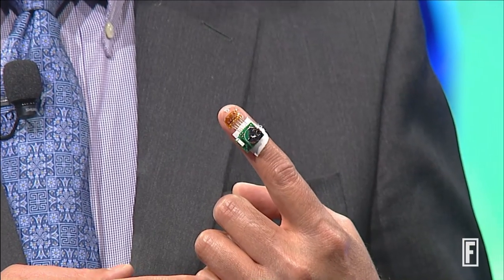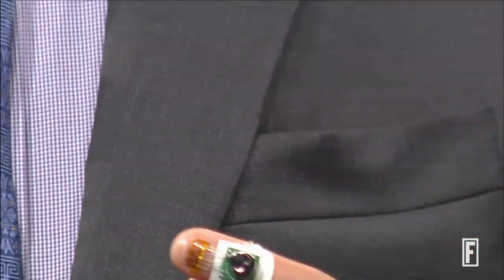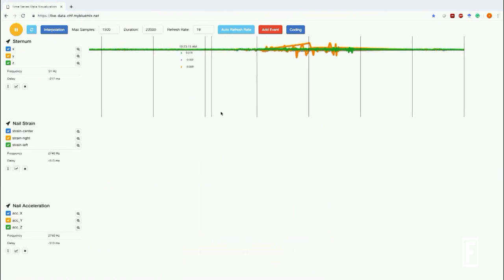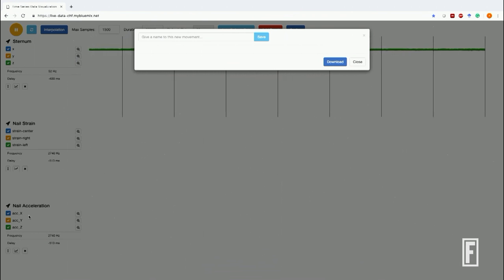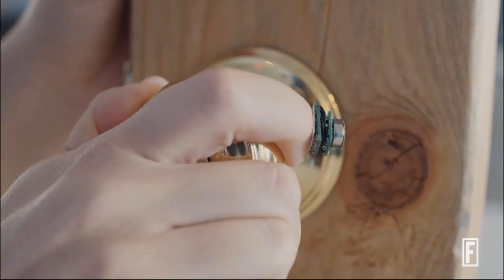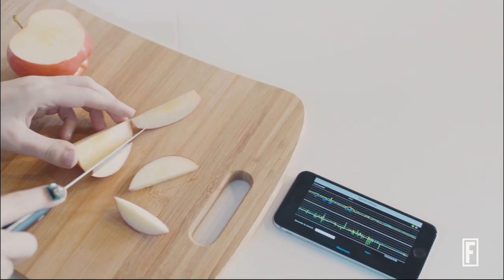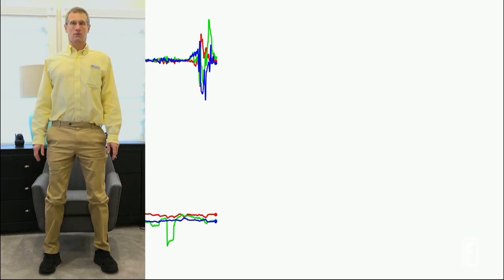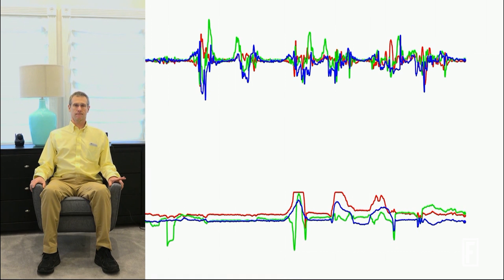Brainstorm Health 2019: Nail Sensor That Could Help Diagnose Parkinson’s Disease I Fortune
With around 50,000 new cases of Parkinson’s disease diagnosed each year in the U.S. and no known cure, a new technology could offer some hope. IBM has created a wireless sensor that hugs one’s fingernail, recording and analyzing simple motions, gestures, finger-writing, and grip strength. The device was developed to measure the progression of Parkinson’s, but with grip strength as a key indicator of cognitive function in schizophrenics and cardiovascular health as well, the potential impact of this new biotech is limitless.

Dr. Ajay Royyuru, IBM Fellow and Vice President, Healthcare and Life Sciences Research, IBM